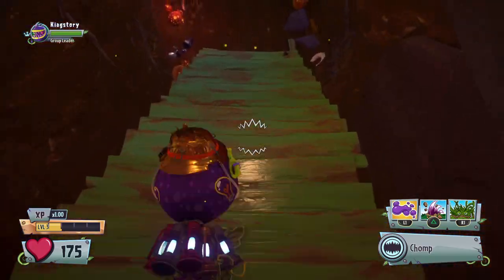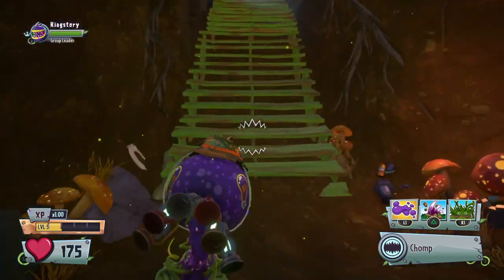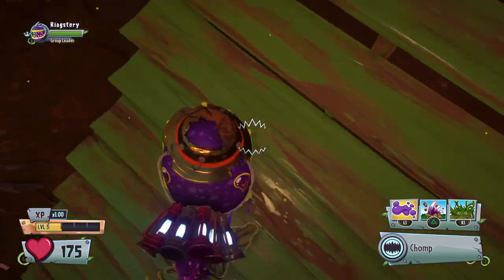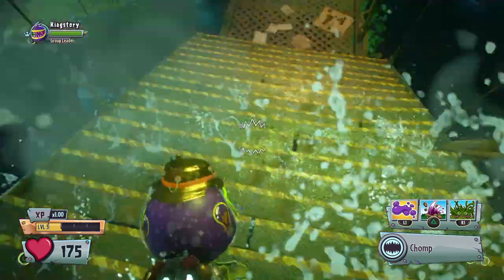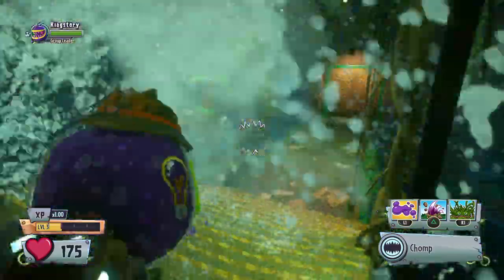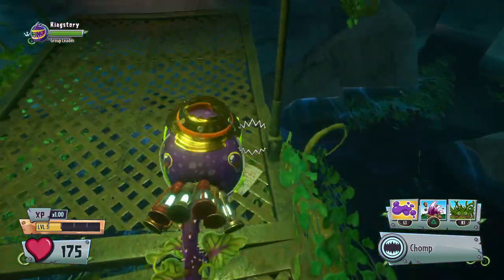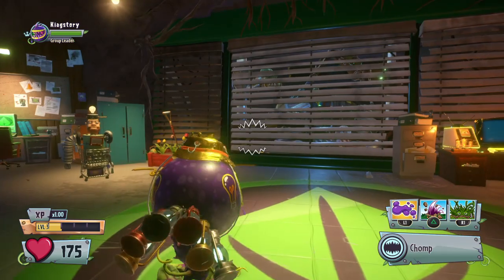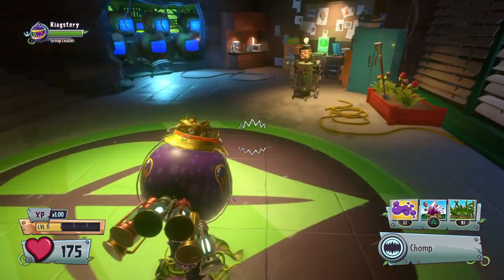SPOILERS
SPOILERS. TAGS